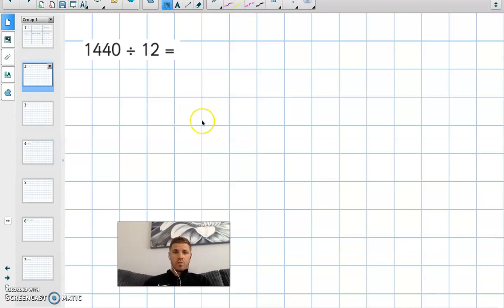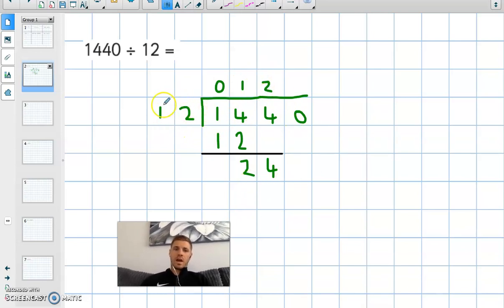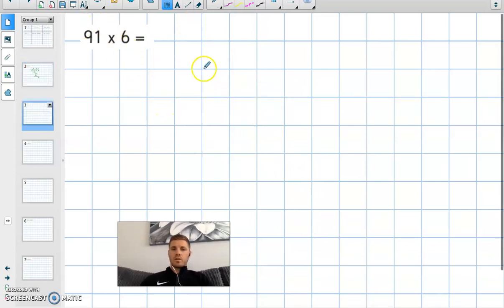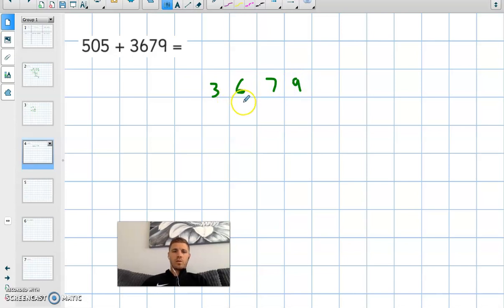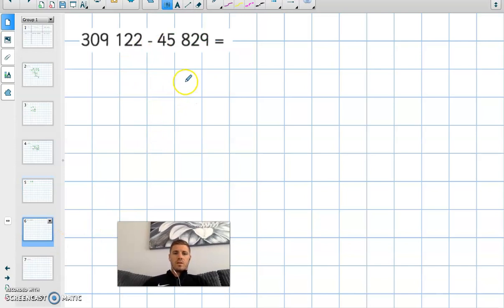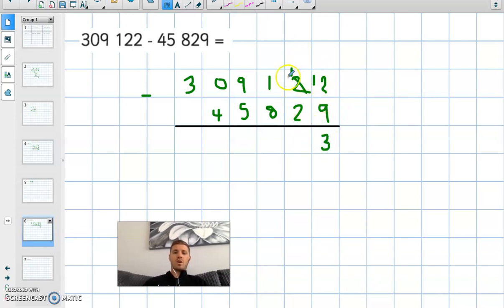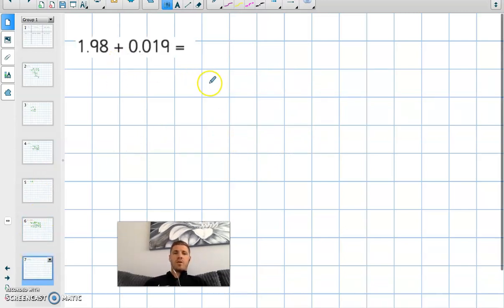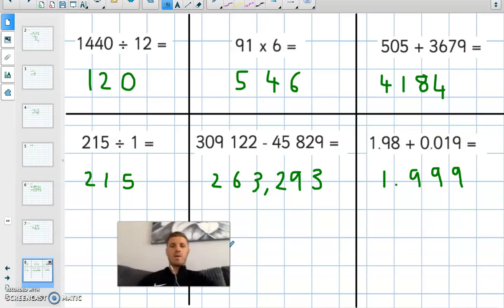Daily arithmetic 24 answers -13.5.20